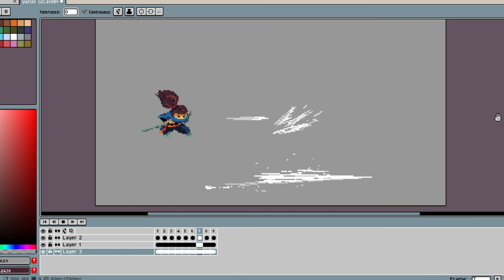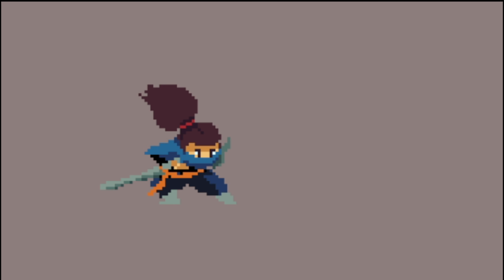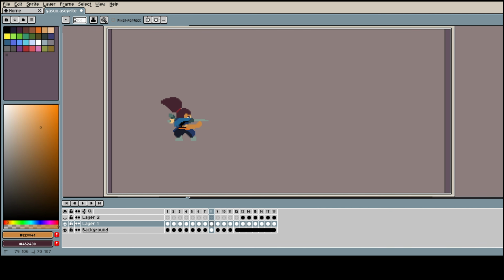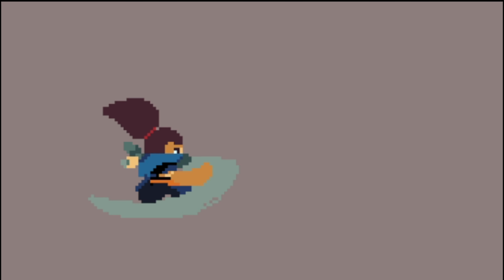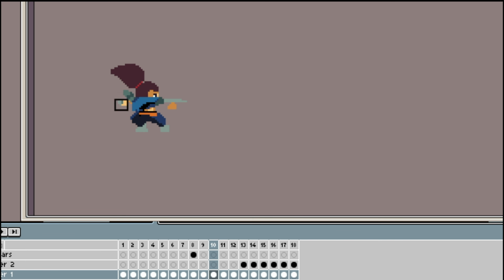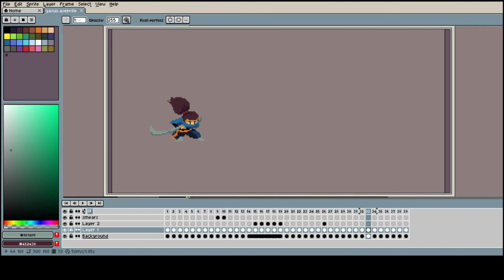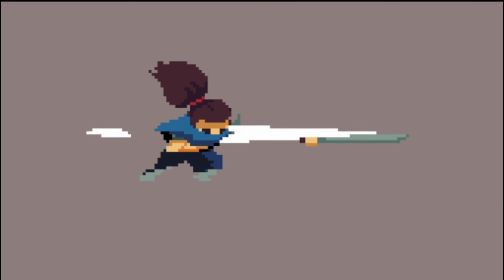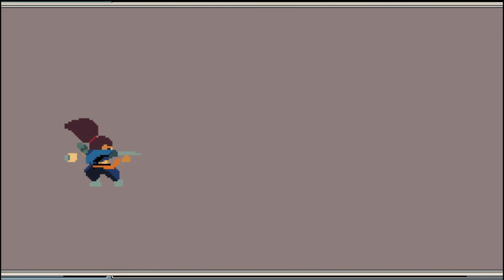7 years later, recreating the same animation (pixel art)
Last week I asked you guys to send in some of your sprites, and you did, so thank you for that.

Here's me animating a Yasuo Sprite (From League of Legends)  sent in by Minh:

As I mentioned in the video, Yasuo was one of the first things I animated in pixel art about 6 years ago, and so I thought it would be interesting to see what I could do now in comparison. I think it turned out pretty nice, but I'll let you be the judge of that.

Anyway, here was my process.

0:00 Intro
1:24 Reducing Details
2:20 Key Poses
3:30 Smears
4:10 Anticipation
5:10 Settle
6:28 Clothes and Hair
7:52 Final Touches
8:27 Result